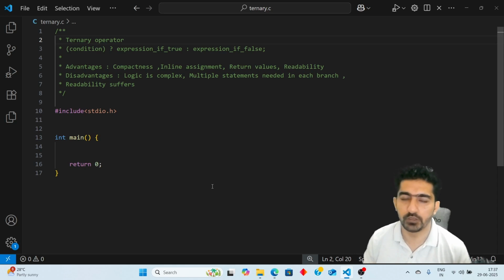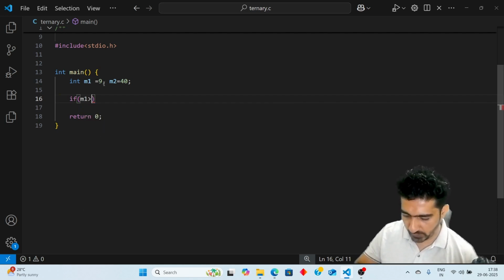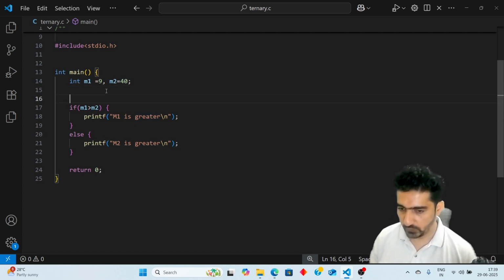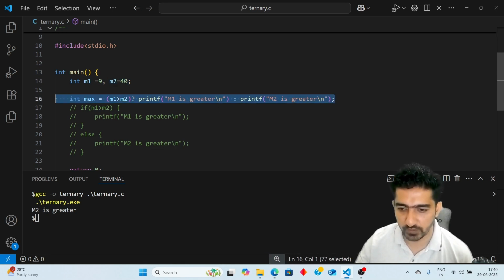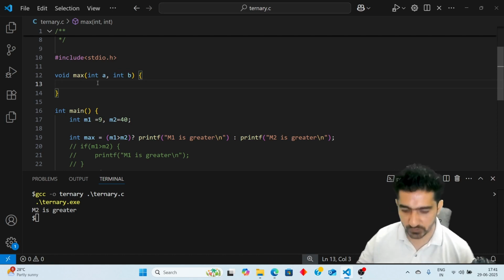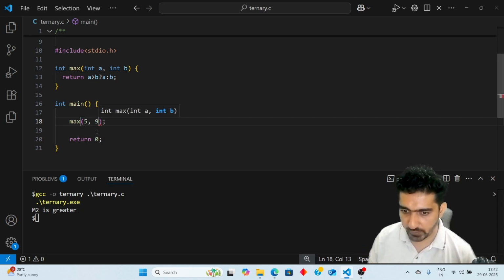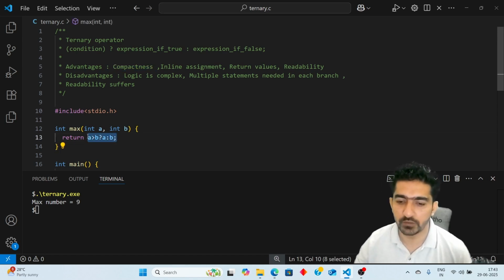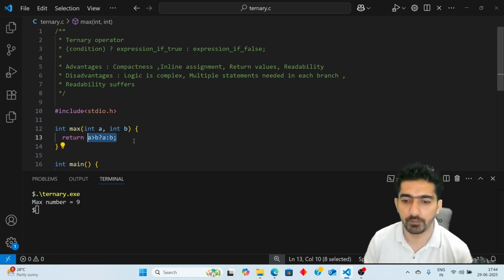Use case for the Ternary Operator in C || WHy Use Ternary inplace of ifelse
Use of ternary operator  in C!!!